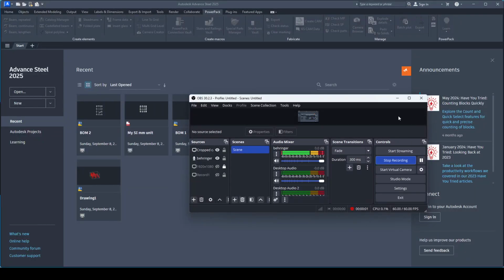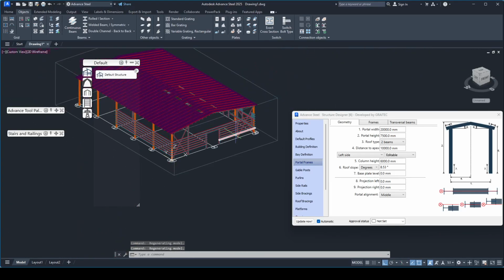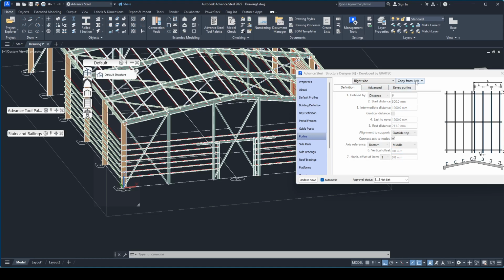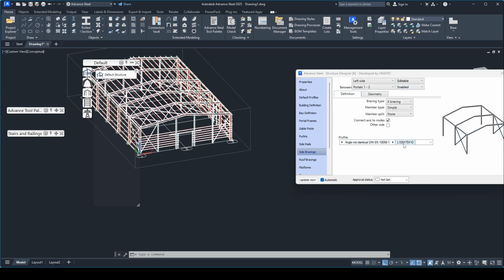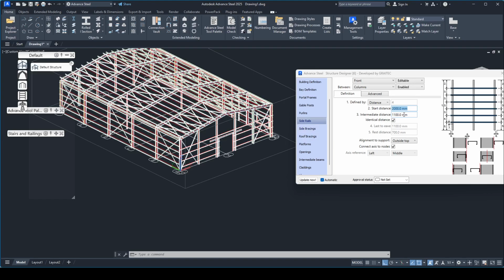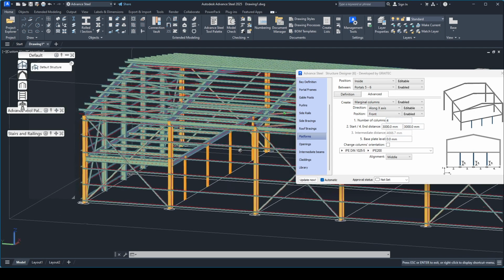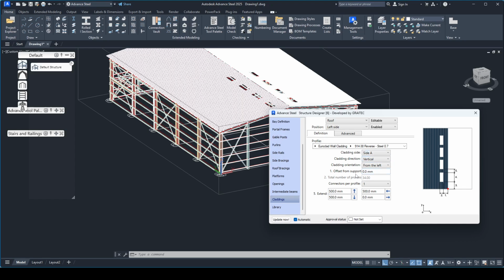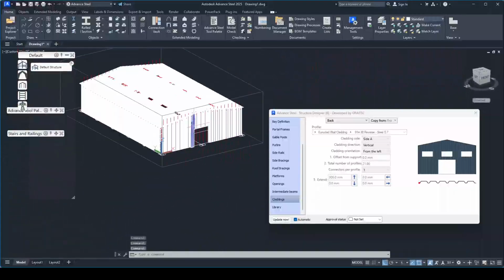Steel warehouse in Advance Steel 2025 part1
Steel warehouse in Advance Steel 2025